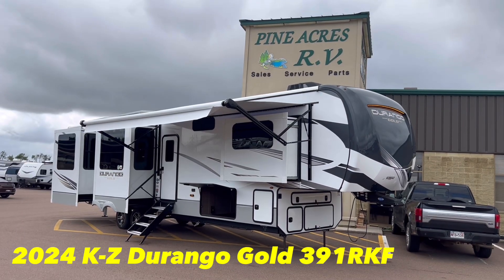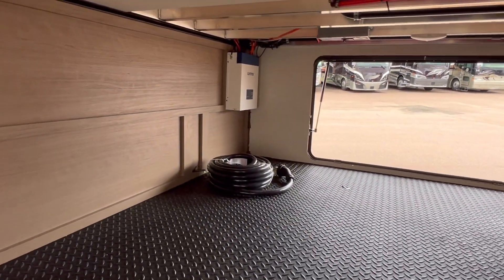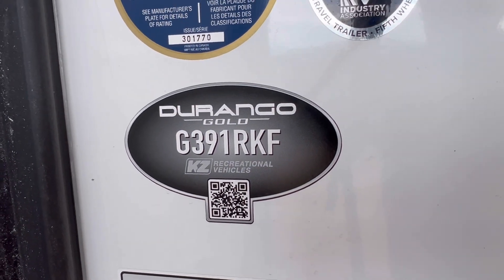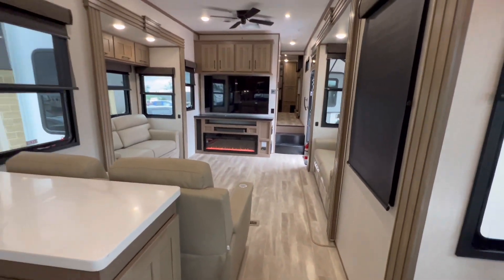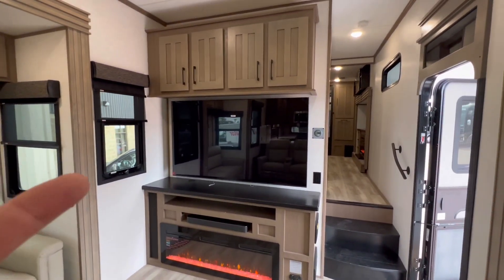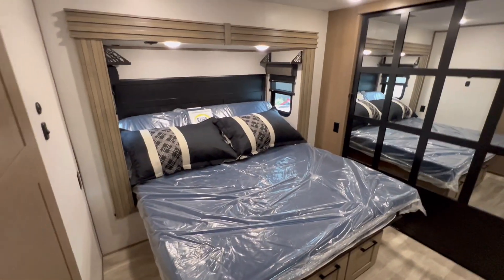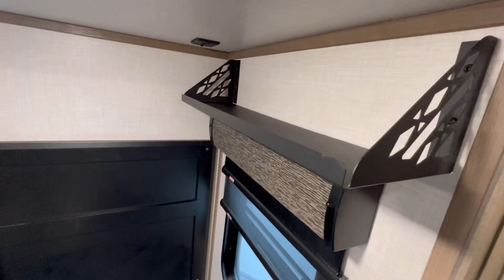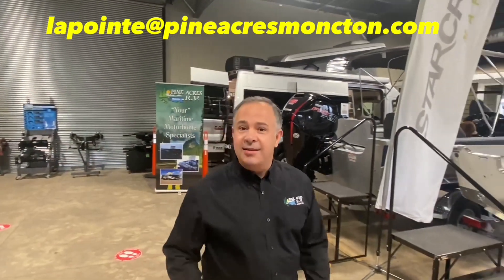2024 K-Z Durango Gold 391RKF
2024 K-Z Durango Gold 391RKF
M.S.R.P. is $204,075, now Pine Acres RV Priced to move 4EZFV4325R6080615
Stock # 5263